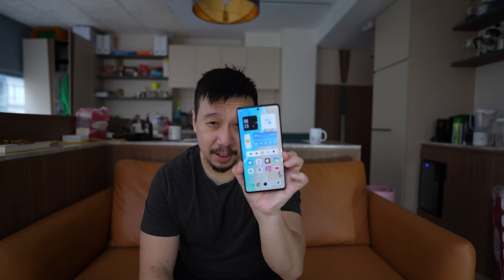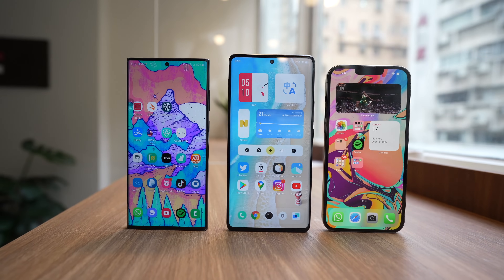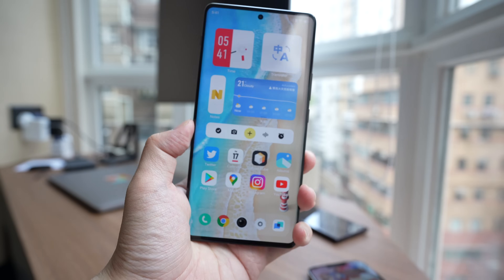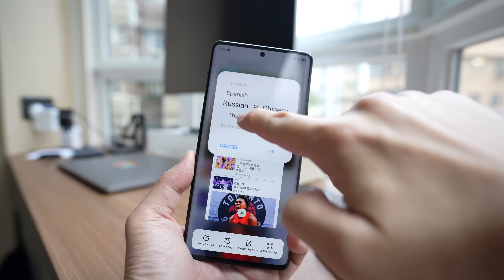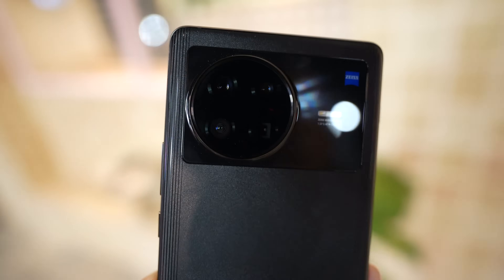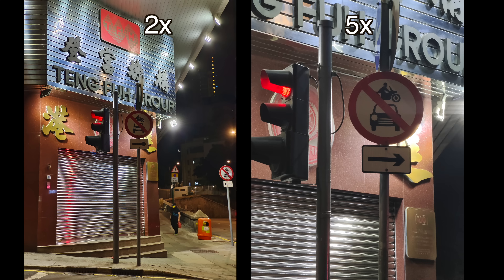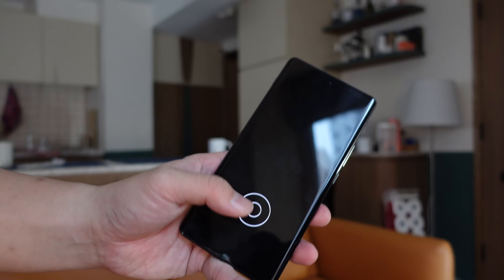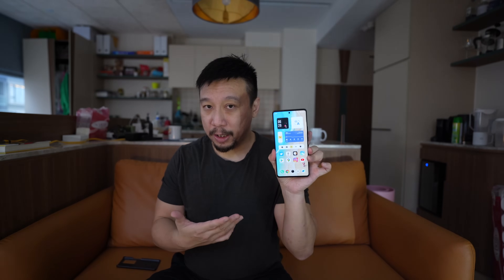Vivo X Note Hands-On + OriginOS Overview -- 7-inch Screen!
Vivo's X Note is a 7-inch phablet that's very similar to the excellent Vivo X70 Pro Plus. I give it a quick test with a focus on OriginOS.

Thanks to Trinity Electronics for loaning me the device. If you want to import the phone, Trinity ships to many countries around the world.

TIME CODES:
0:00 - intro
0:45 - the 7-inch screen
1:42 - OriginOS overview
5:28 - short camera test and hardware overview